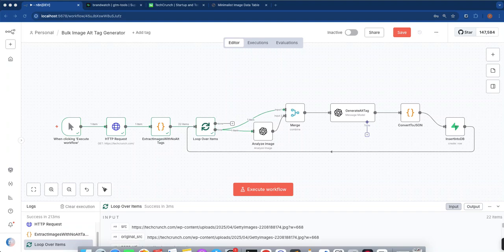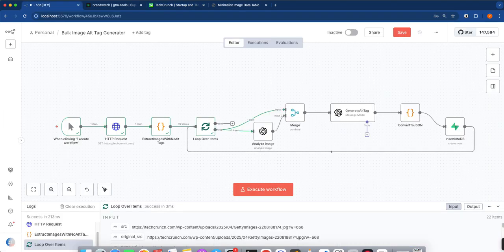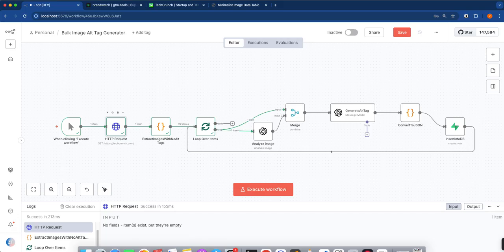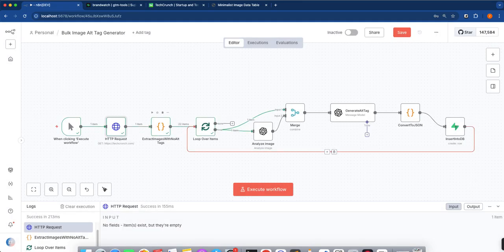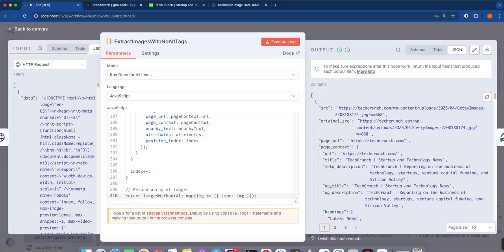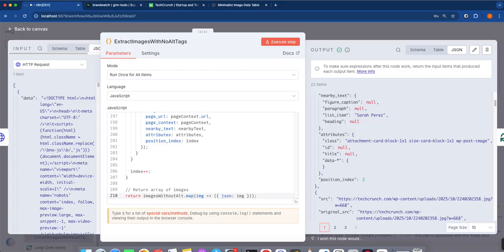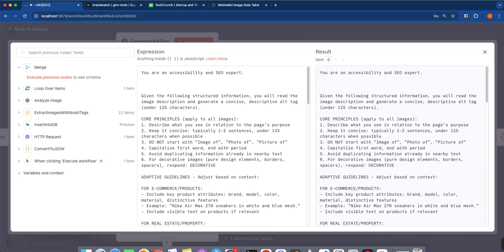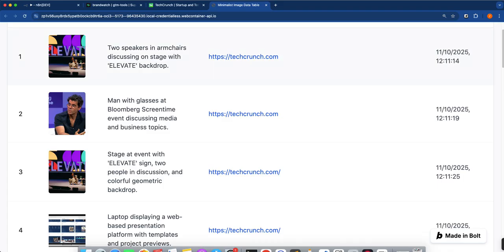Generate 1000+ Alt Tags in Minutes with n8n (Save Hours of Work!)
🚀 Learn how to build an AI-powered alt tag generator using n8n automation and GPT-4 Vision in this complete step-by-step tutorial!

In this n8n workflow tutorial, I'll show you how to automatically scrape any website, extract images without alt tags, and use GPT-4 Vision API to generate perfect accessibility-compliant descriptions. Perfect for web developers, SEO specialists, and content managers!

✅ What You'll Learn:
- How to scrape websites with n8n HTTP Request node
- JavaScript code tutorial for parsing HTML and extracting images
- How to use GPT-4 Vision API for image analysis
- Building context-aware prompts for better alt tag generation
- Loop automation techniques in n8n
- Database integration for storing results
- Following Google's web accessibility guidelines (WCAG 2.1)

⚡ Why This Matters:
- Improve website accessibility for screen readers
- Boost SEO with better image descriptions
- Save 100+ hours of manual alt tag writing
- WCAG 2.1 compliance automation
- Process 1000+ images for under $1